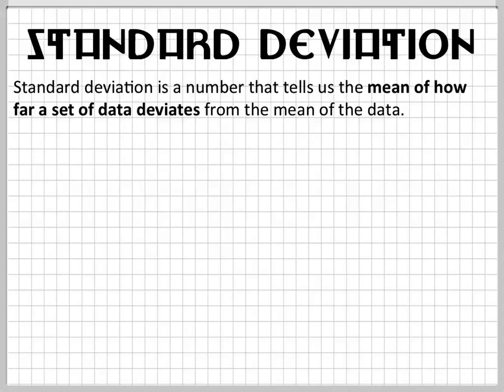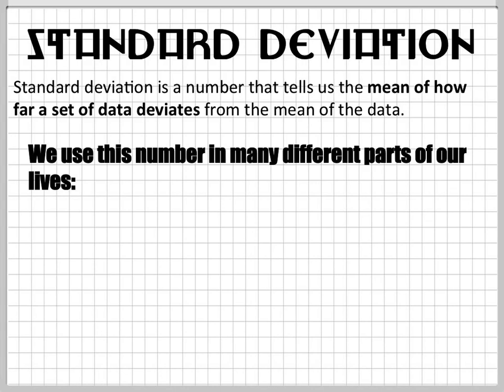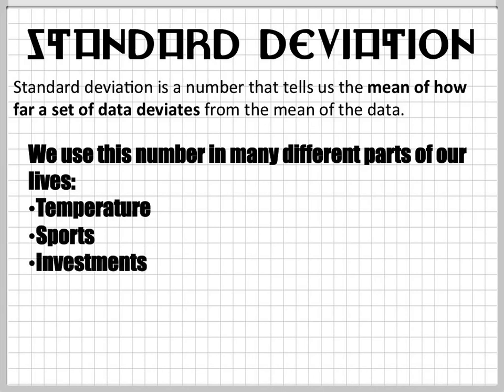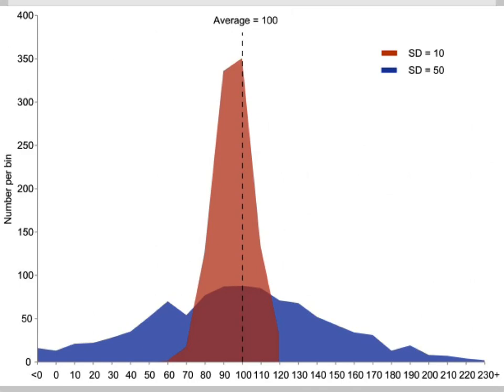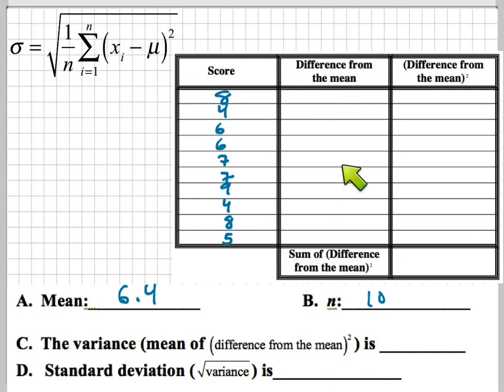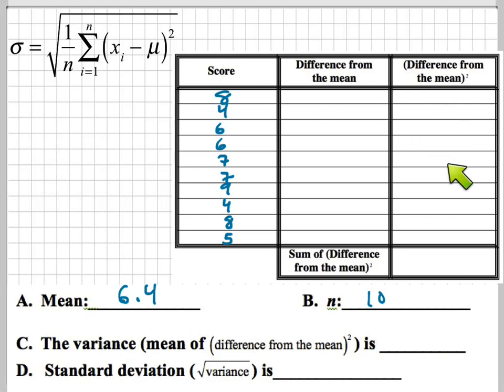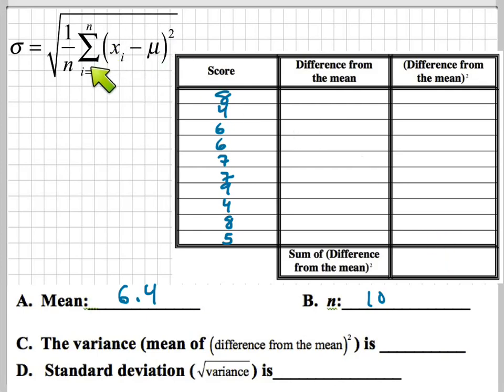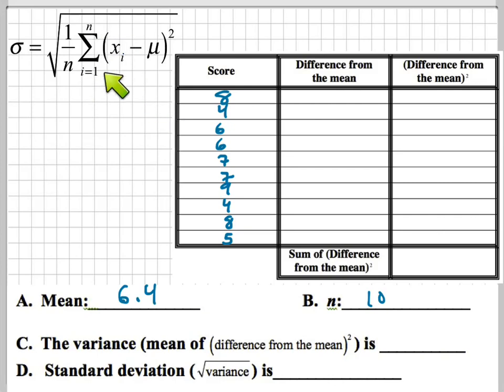What is standard deviation?